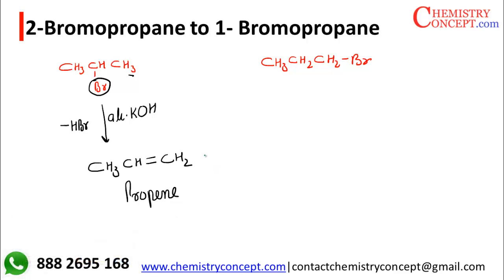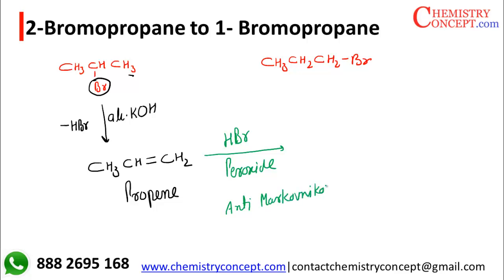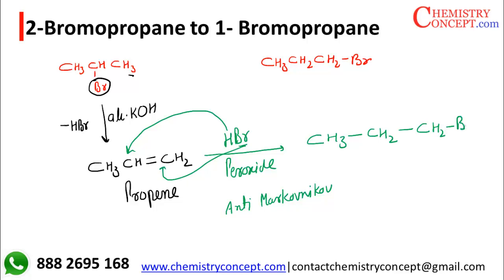2-Bromopropane to 1-Bromopropane | Organic chemistry conversions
Convert 2-Bromopropane to 1-Bromopropane , conversions of organic chemistry class 12. how to do conversions haoalkanes, alkyl halide, chemistry concept. chemistryconcept.com